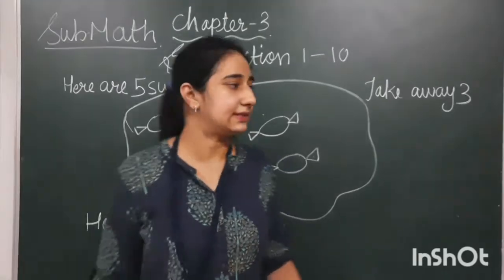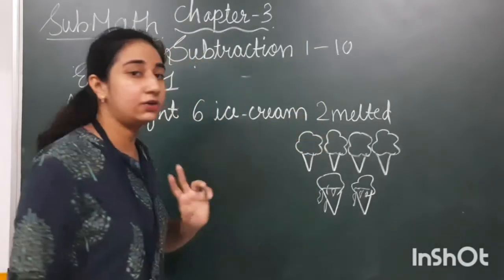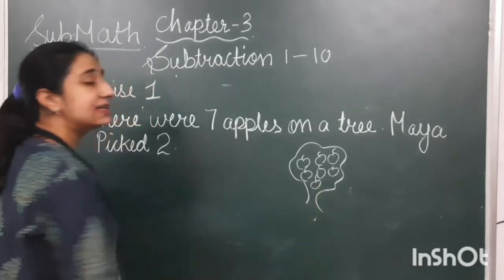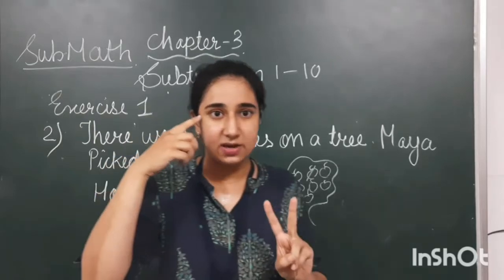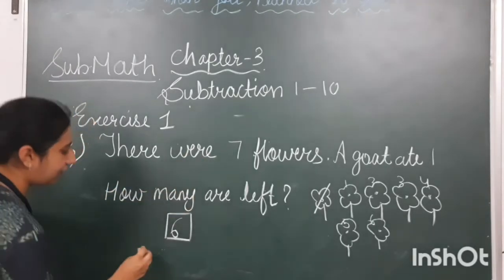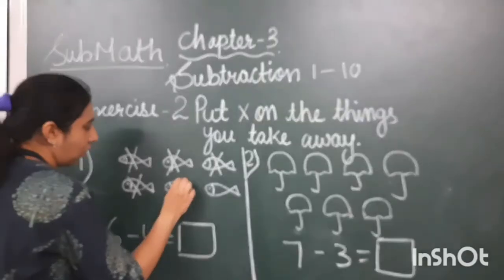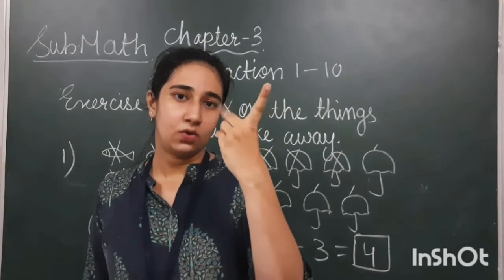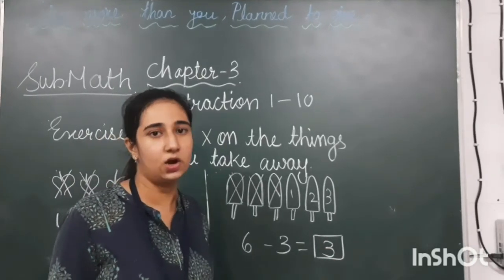EM GRADE 1 MATH [CH-3 SUBTRACTION 1-10] (PART-1) 29 JUNE 2020